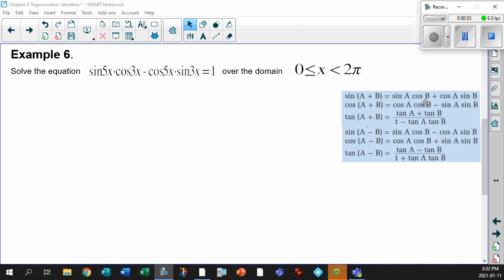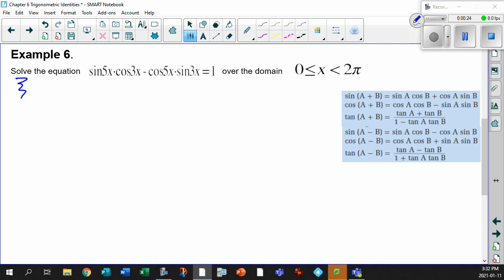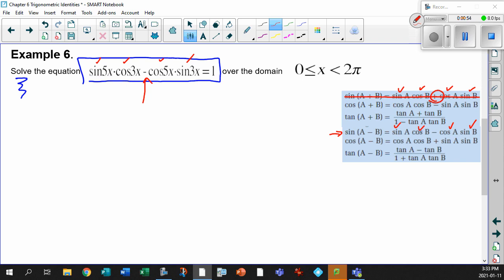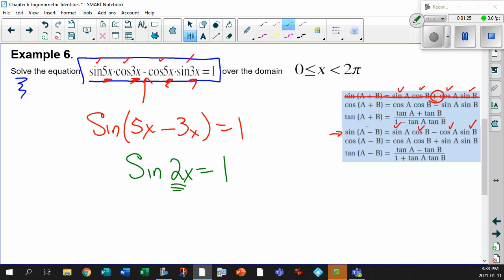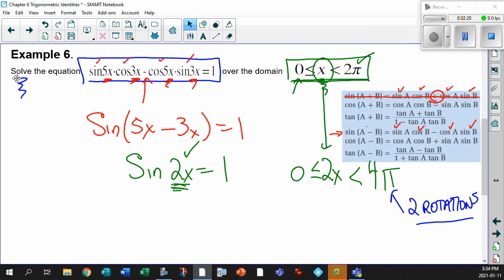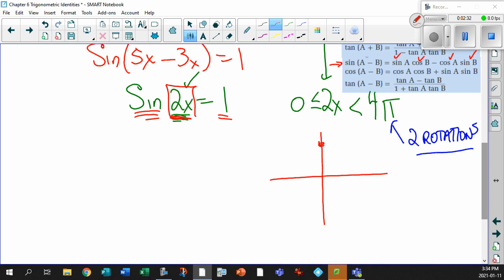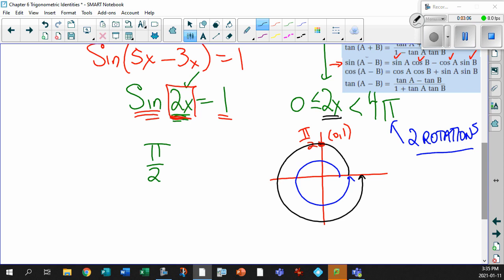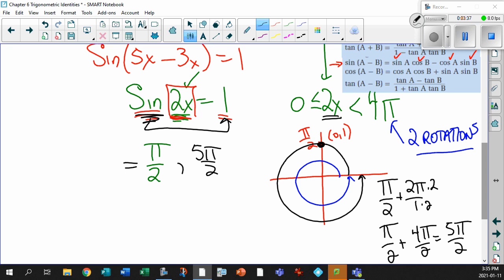Unit 6 2 6 Rearranging a Sum and Difference Identity and then Solving a Double Angle